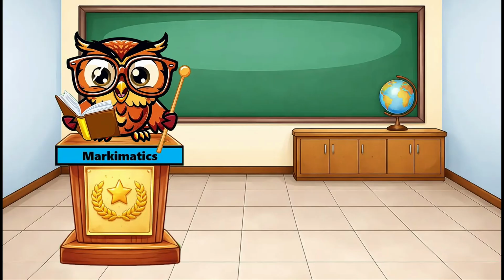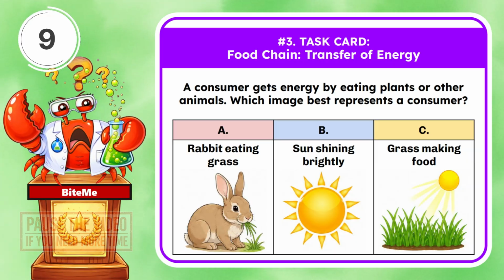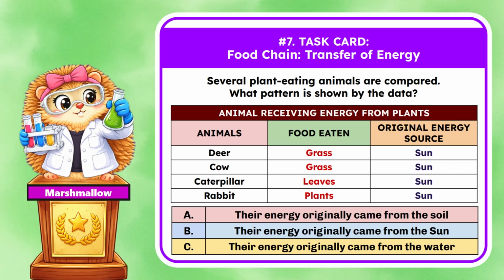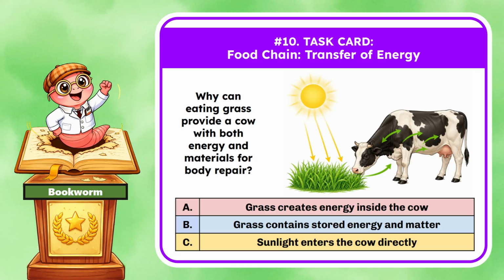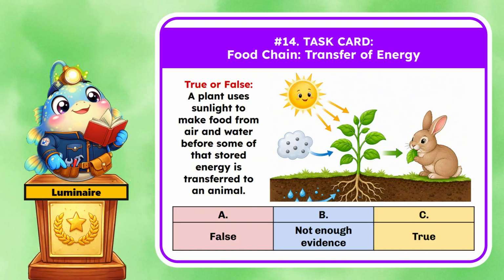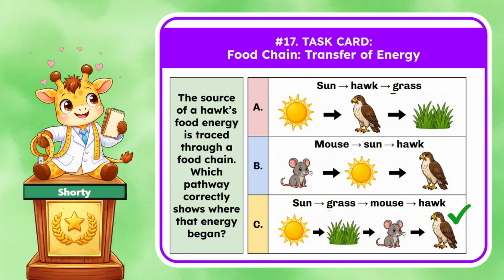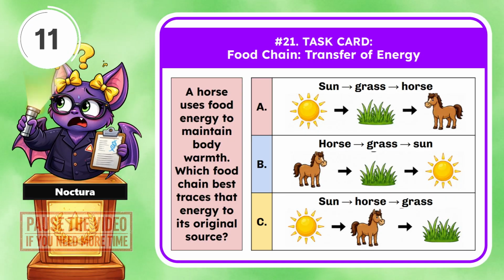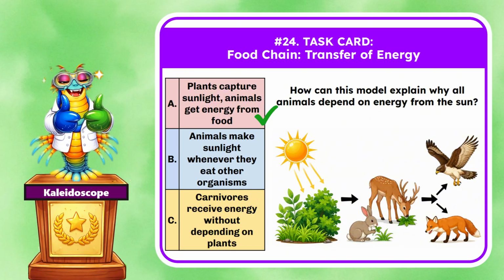NGSS 5th Grade - Physical Science: 5-PS3-1 Food Chain: Transfer of Energy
𝐓𝐡𝐢𝐬 𝐥𝐞𝐬𝐬𝐨𝐧 𝐢𝐬 𝐚𝐥𝐢𝐠𝐧𝐞𝐝 𝐰𝐢𝐭𝐡 NGSS:
Use models to describe that energy in animals’ food (used for body repair, growth, motion, and to maintain body warmth) was once energy from the sun. [Clarification Statement: Examples of models could include diagrams, and flow charts.]